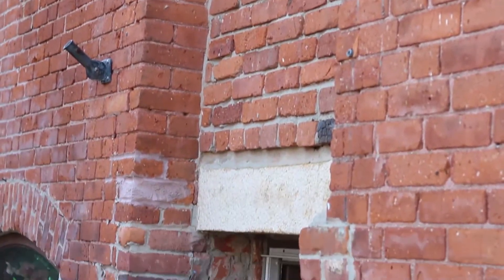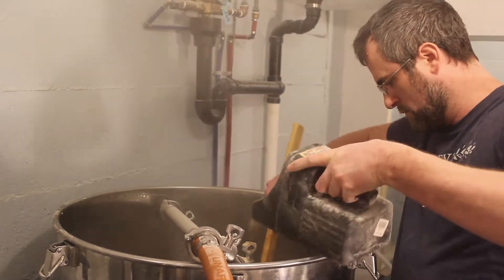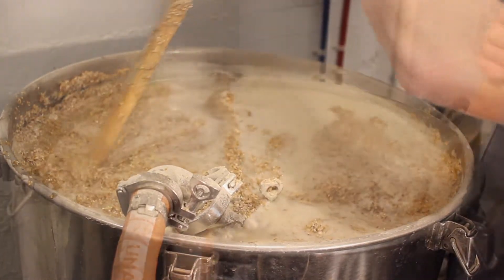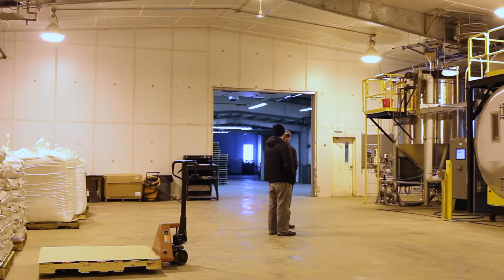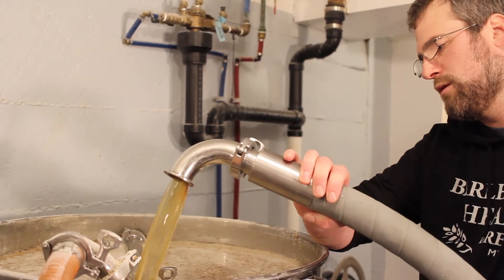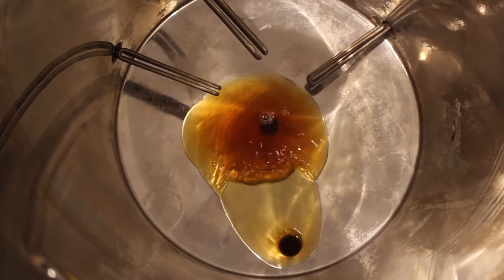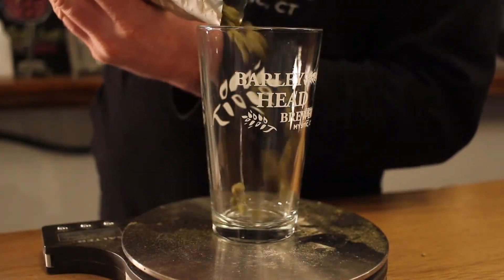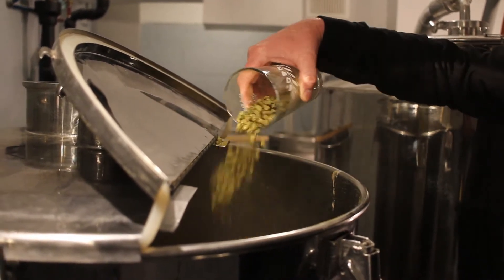Drink of the Week - Brewing with Barley Head Mystic CT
Barley Head is a small two barrel brewery in the heart of downtown Mystic CT offering one of a kind beers.